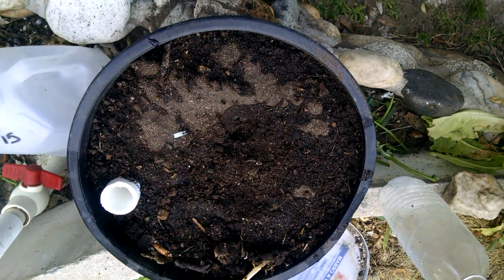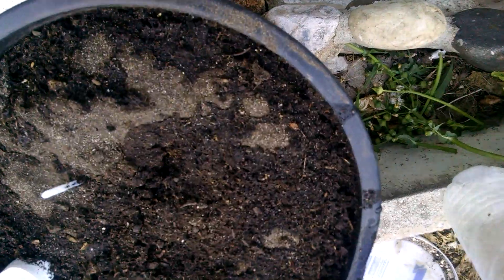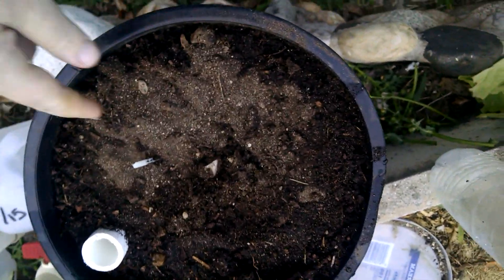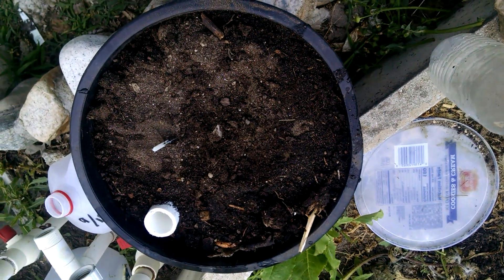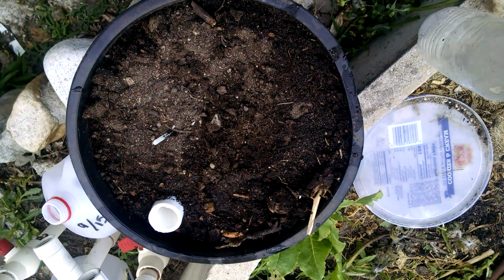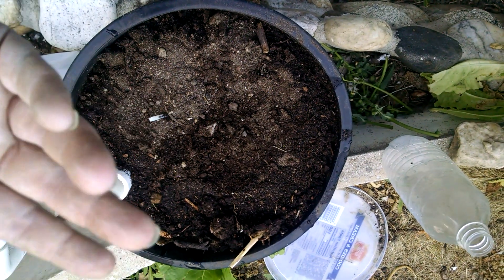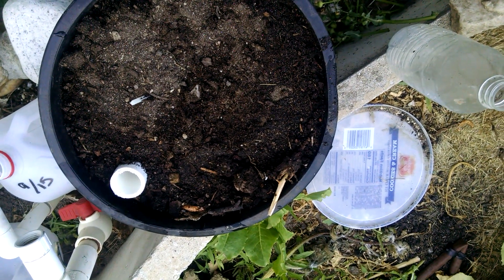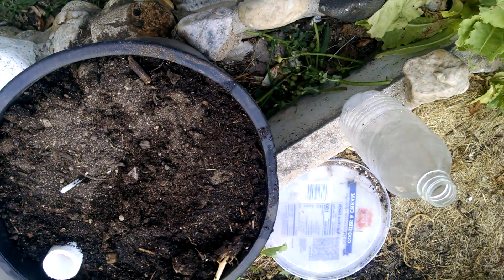Hydrophobic soil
When soil (or dirt) hasn't had any water in a long time, it tends to reject change. Particularly sudden change. It goes hydrophobic and rejects water.